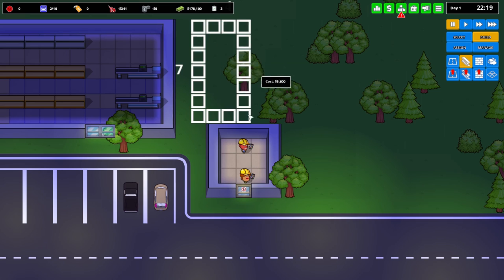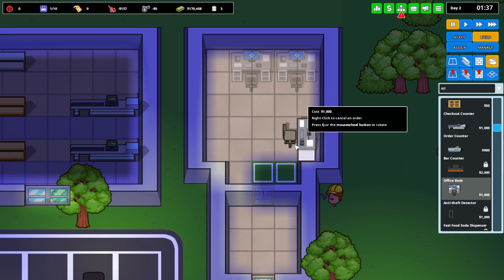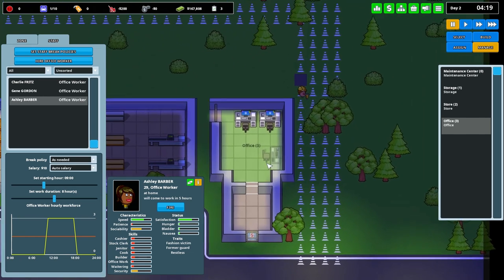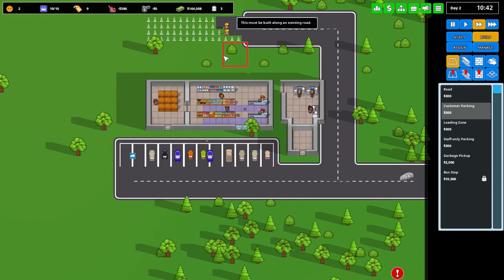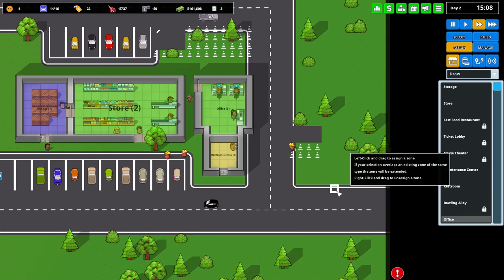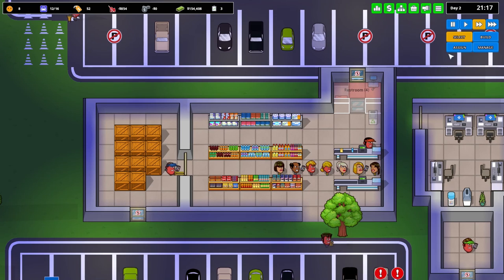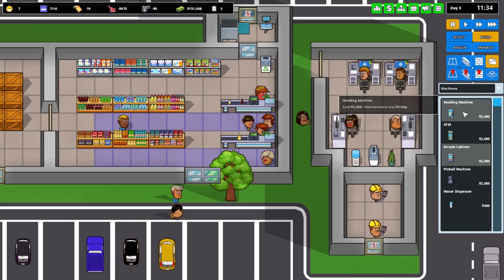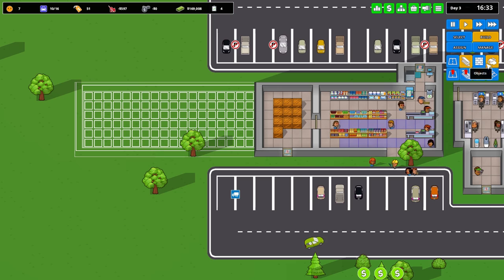★ A brand new mall! - Another Brick in the Mall game Series 3 - pt 1 (let's play/gameplay)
Welcome back and let's play the Another Brick in the Mall game! Another Brick in the Mall has been early access for some time now, but has been updated with a host of new features. From bars and shoplifters, to security staff and marketing, there are a host of new features now available. Want to sell pet food and bottled water? Run a restaurant? How about a bowling alley? You can do it all and lots, lots more in Another Brick in the Wall. Another Brick in the Wall gameplay consists of building foundations and roads, managing employees, researching new products and services to sell, and generally figuring out how best to make a dollar. Want to try it yourself? Thank you to The Quadsphere for providing the key used to play in this series.

The Another Brick in the Mall game is in Early Access and invites you to build the shopping mall of your dreams to make the most money possible. Whether you're starting with limited resources or you're playing in a sandbox where you have as much money to do as you please, Another Brick in the Mall gameplay is fun, funny, and ultimately strategic as you wring your customers of all of their cash.

Another Brick in the Mall features:

Design and build your center from the ground up. You are responsible for every road, parking, wall, floor tile, door, shelf, plant, you name it. Arrange them optimally, or to your liking, and create a unique shopping empire.

Thousands of characters and vehicles are simulated on screen, for that ant colony feel.

Hire your staff from a panel of applicants, making sure their skills match the job.

Deploy your workforce efficiently to keep the queues short, the shelves stocked and the floors clean.

Keep your customers happy and satisfied. Unsatisfied customers will not come back tomorrow and furious ones will make a stink and tarnish your reputation.

Adjust your profit margin on staple goods to attract more customers and prey on their cravings and addictions to trigger impulse purchases.

Starting your venture with limited funds, responsible accounting is paramount to your success. Open your first business, turn a profit, take out loans and expand progressively.

Or play in sandbox mode and carelessly spend your infinite money: “This is your world.”

Another Brick in the Mall recent updates:

0.3.2

Added: Arcade Games (Arcade cabinets and pinball tables) are now functional and included in the customers' demands. They are independent from their location (do not contribute to a business's profit). You can see how much money they make by selecting them individually.

Added: Vending machines are now functional. Hungry customers will look for a nearby vending machine to have a quick snack. They will compete with restaurants for hungry customers, so you might want add some to alleviate the pressure on overcrowded restaurants. Just like arcade games, you can see how much money they make by selecting them individually.

Added: ATMs are now functional. Customers will randomly look for a nearby ATM to withdraw cash and shop some more (they are not needed until you have multiple businesses).
Changed: you can now rotate the following objects: fast food cooking range, arcade cabinet, pinball table, vending machine, ATM, trash can.

Changed: Bus transport is now split into 4 research projects, each allowing the construction of 10 bus stops.